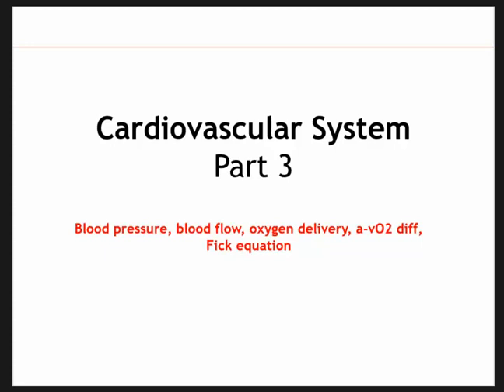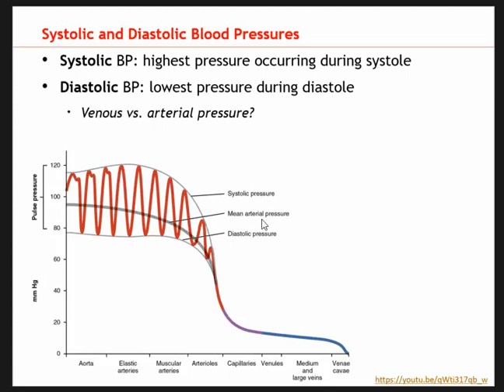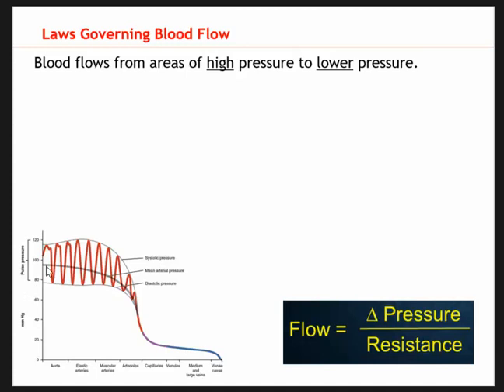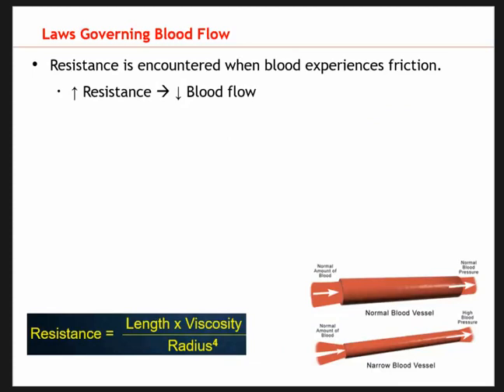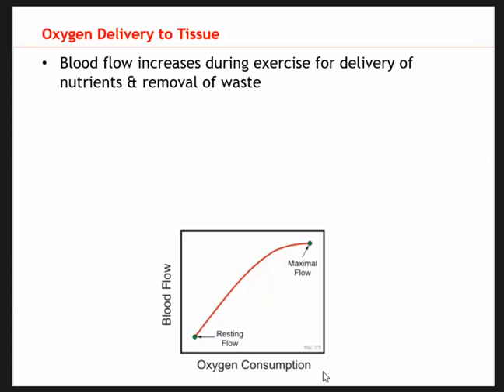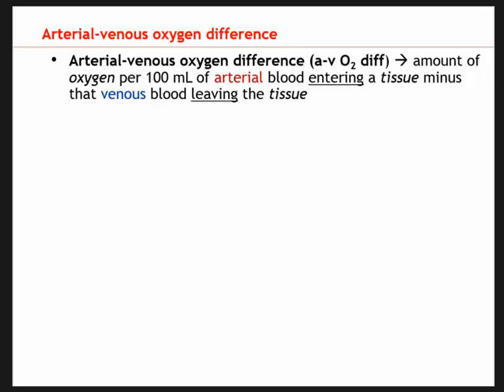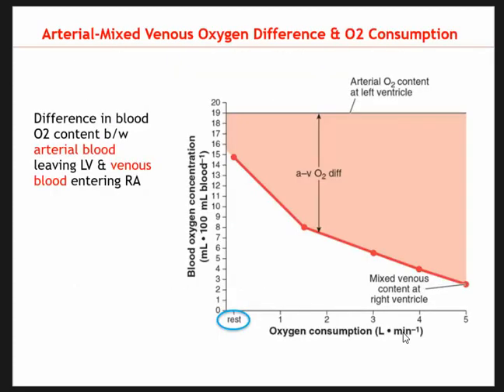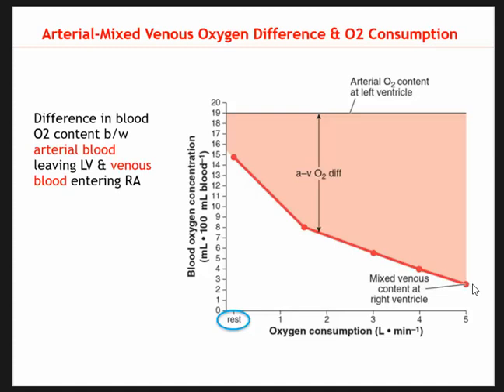Ch. 6 Part 3.0